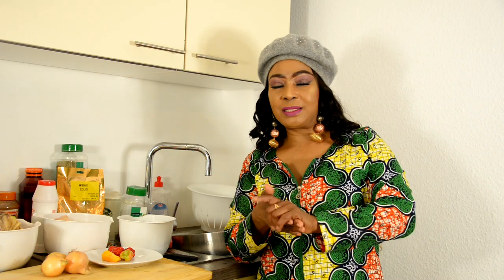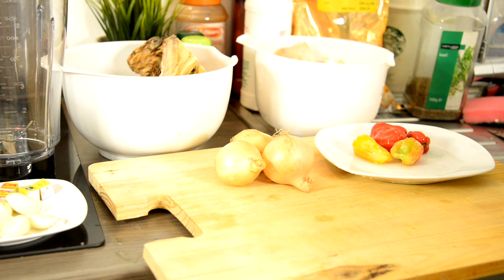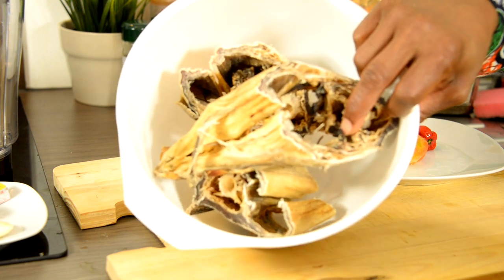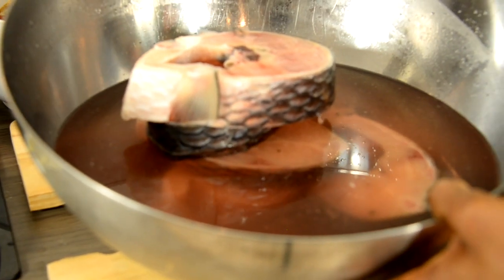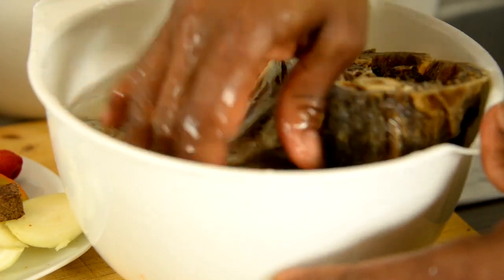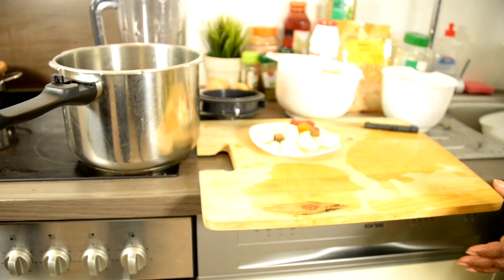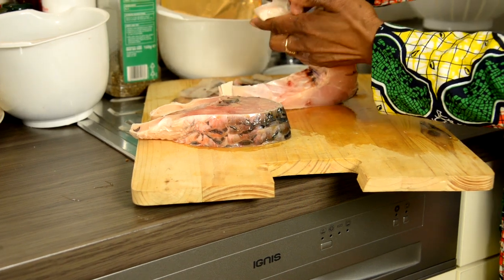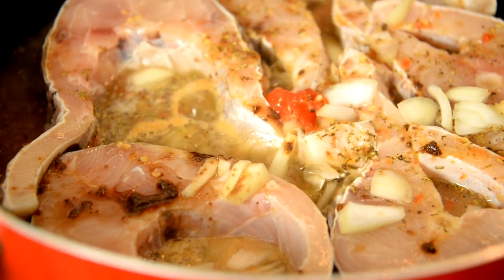EGUSI WITH BITTER LEAF, FRESH FISH, STOCKFISH AND ASSORTED MEAT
This video is in response to demands from subscribers to do the Egusi with bitter leaf, fresh fish, stockfish and assorted meat.

Egusi with bitter leaf If you are looking for Egusi with bitter leaf, then watch this video to learn everything you need to know about Egusi with bitter leaf